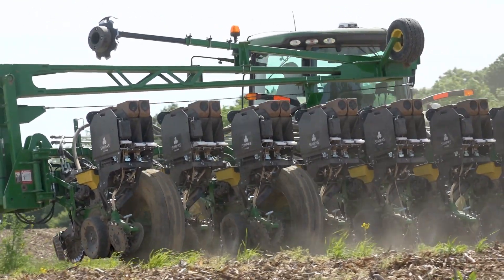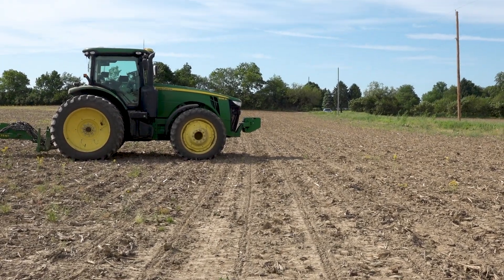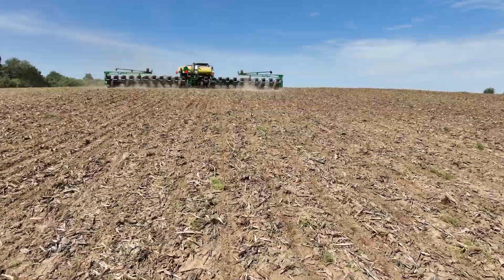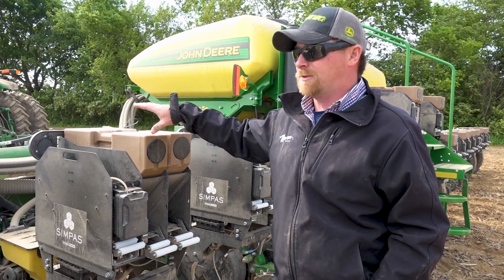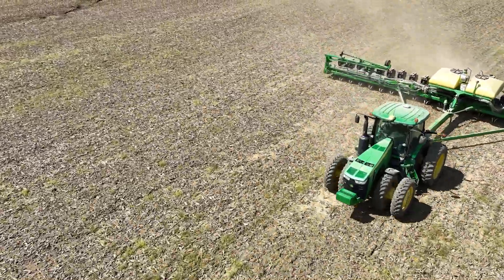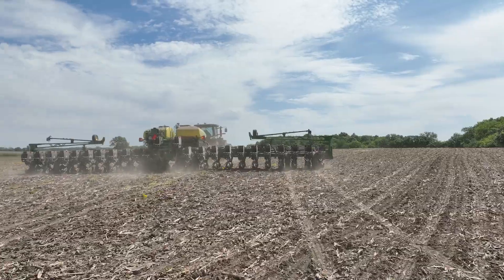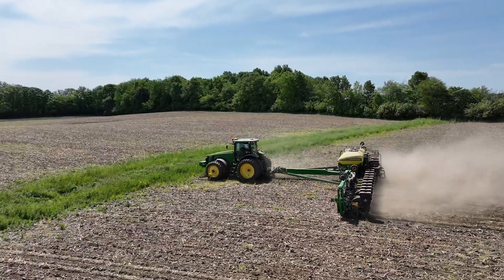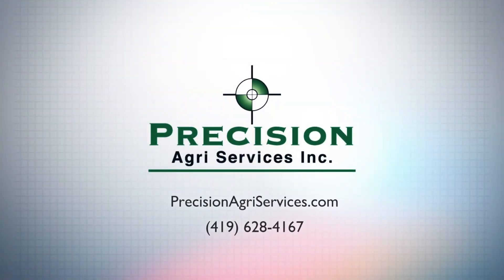A planter that takes cartridges? | 2023 Corn Planting Cab Cam | Mia Grimes, Clark County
A new planter technology in Ohio fields is being highlighted in this Cab Cam. Ohio Ag Net's Joel Penhorwood joins Mia Grimes of Raven Farms as she plants corn in Clark County with their SIMPAS-equipped planter, one of only two currently in use in Ohio. The unique cartridge system allows them to apply three separate products at once or individually, all on a prescription basis.

The two also talk Mia's farming background, the farm's growth in recent years, and the 2023 planting season as Memorial Day weekend arrives.